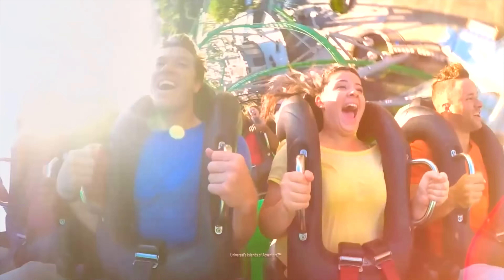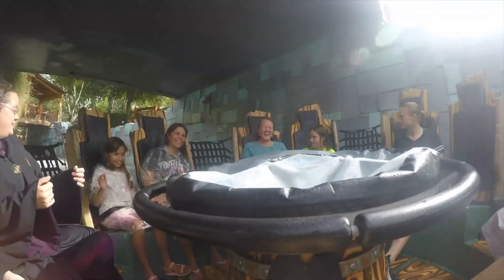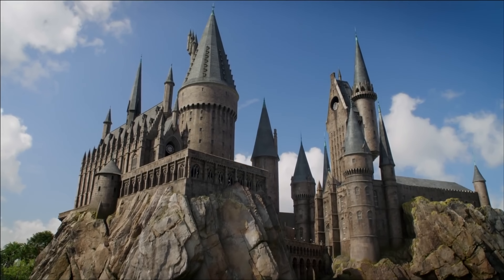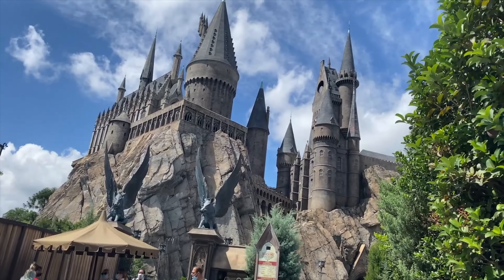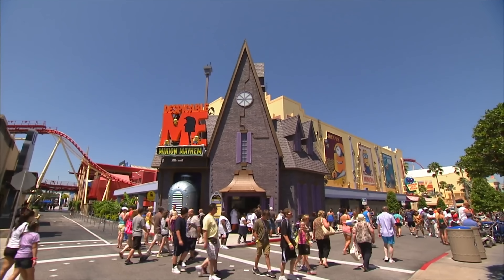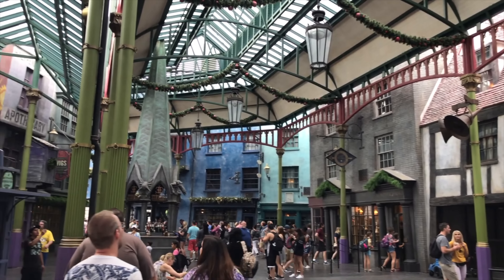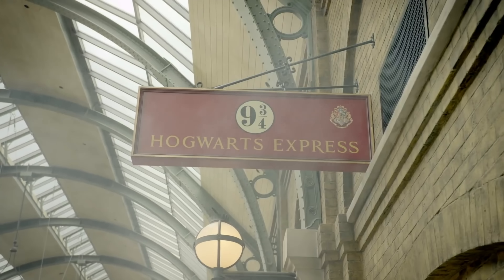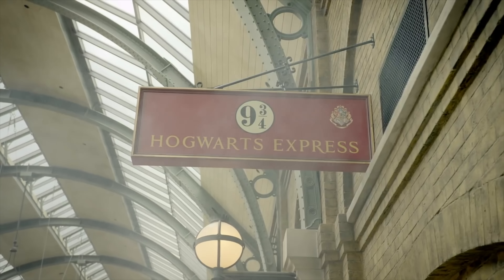Universal Studios Orlando ATTRACTION GUIDE - Universal Studios Florida + Islands of Adventure 2023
Universal Orlando consists of two theme parks (Universal Studios Florida and Universal's Islands of Adventure), an on-site waterpark (Volcano Bay), an on-site entertainment district (Universal CityWalk), eight Loews Hotels, and it will soon add a new theme park (Epic Universe) with accompanying hotels.

Lands + Attractions - Chapters
0:00 Intro

Universal's Islands of Adventure

0:20 Port of Entry - IoA

0:35 Marvel Super Hero Island - IoA
The Incredible Hulk Coaster
Storm Force Accelertron
The Amazing Adventures of Spiderman
Hero & Villain Meet and Greet
Dr. Doom's Fear Fall

3:02 Toon Lagoon - IoA
Dudley Do Right's Ripsaw Falls
Popeye and Bluto's Bilge-Rat Barges
Me Ship, The Olive
Character Meet & Greet

4:22 Skull Island - IoA
Reign of Kong

5:08 Jurassic Park - IoA
Jurassic Park River Adventure
Camp Jurassic
Pteranodon Flyers
Discovery Centre
Raptor Encounter
Jurassic World Velocicoaster

7:28 The Wizarding World of Harry Potter - Hogsmeade - IoA
Hogwarts Express
Harry Potter and the Forbidden Journey
Flight of the Hippogriff
Hagrid's Magical Creatures Motorbike Adventure
Frog Choir
Triwizard Spirit Rally
Nighttime Lights at Hogwarts Castle

11:17 The Lost Continent - IoA
The Mystic Fountain
Poseidon's Fury

12:28 Seuss Landing - IoA
If I Ran the Zoo
The Cat in the Hat
One Fish, Two Fish, Red Fish, Blue Fish
Oh, The Stories You'll Hear
Caro-Seuss-el
The High in the Sky Seuss Trolley Train Ride!

14:30 Universal Studios Florida

14:38 Production Central - USF
Despicable Me: Minion Mayhem
Transformers: The Ride 3D

16:26 New York - USF
Race Through New York Starring Jimmy Fallon
Revenge of the Mummy
The Blues Brothers Show
Sing It!

18:20 San Francisco - USF
Fast & Furious: Supercharged
Beat Builders

18:56 The Wizarding World of Harry Potter - Diagon Alley - USF
Hogwarts Express
Knight Bus
The Tales of Beedle the Bard
Celestina Warbeck and the Banshees
Harry Potter and the Escape from Gringotts

21:07 World Expo - USF
Men in Black: Alien Attack

21:40 Springfield - USF
The Simpsons Ride
Kang & Kodos' Twirl 'n' Hurl

22:56 Woody Woodpecker's Kidzone - USF
Curious George Goes to Town (Closing Jan 15th 2023)
Fievel's Playland (Closing Jan 15th 2023)
Woody Woodpecker's Nuthouse Coaster (Closing Jan 15th 2023)
DreamWorks Destination (Closing Jan 15th 2023)
Animal Actors on Location
E.T. Adventure

24:32 Hollywood - USF
Universal's Horror Make-Up Show
The Bourne Stuntacular

25:48 Other Entertainment - USF
Universal Orlando's Cinematic Celebration (Nighttime Lagoon Show)

26:19 COMING SOON
Illumination's Villain-Con Minion Blast
Kidzone Re-Theme